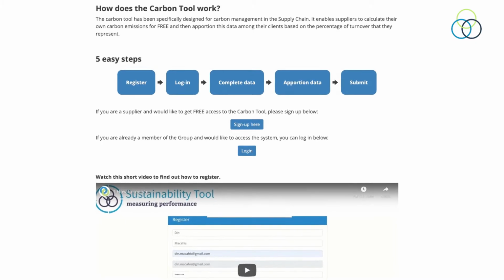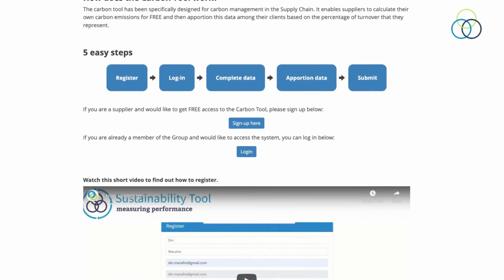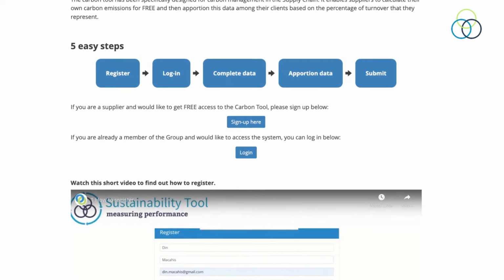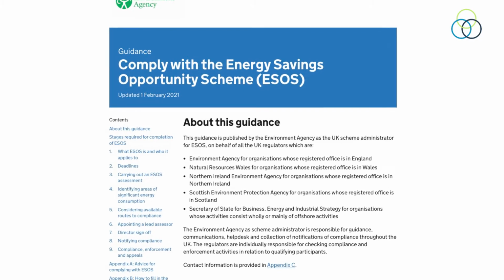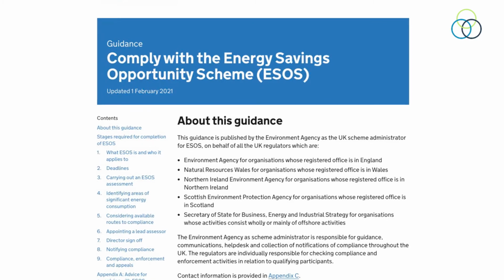SCSS Carbon Measurement, Management and Reduction in 5 Steps Sarah Joliffe at Bam